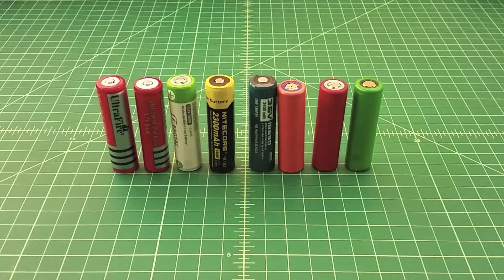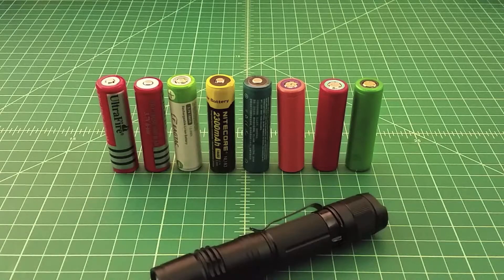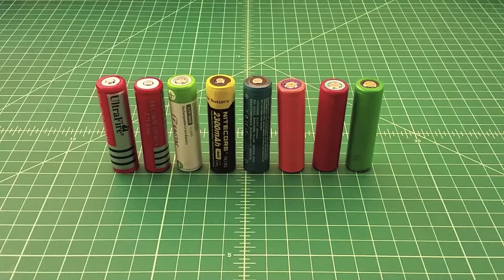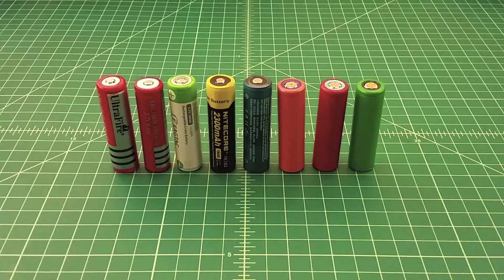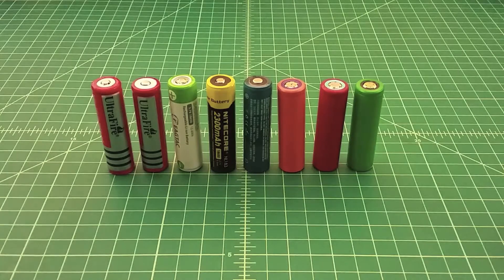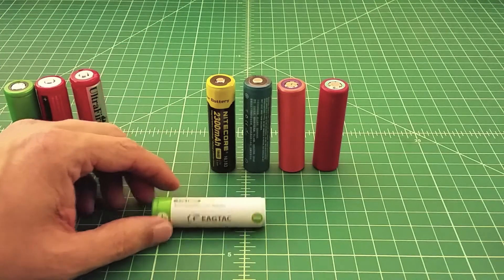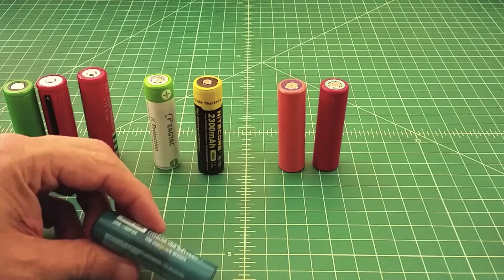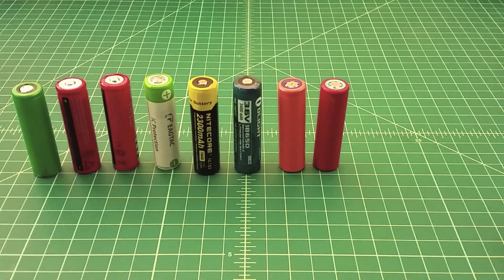Rechargeable18650 Li-Ion Batteries - TheSmokinApe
Just some talk about Li-Ion 18650 batteries.  These can be a great power source, just be careful and safe in their use.

Thanks,
TheSmokinApe